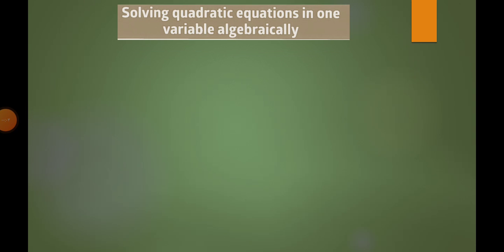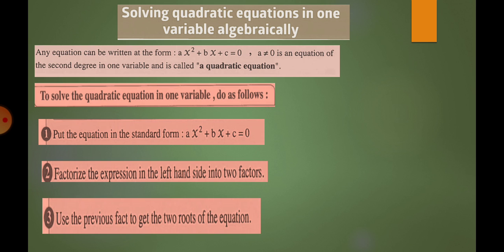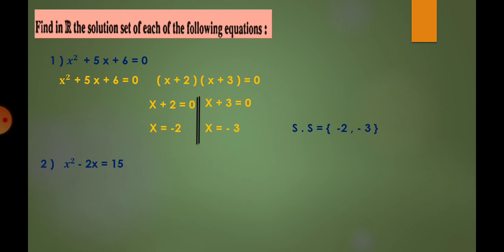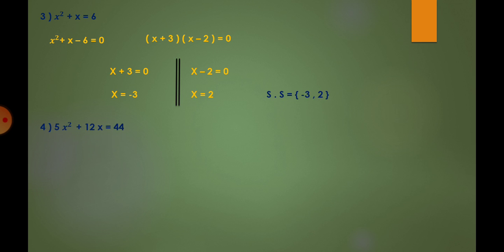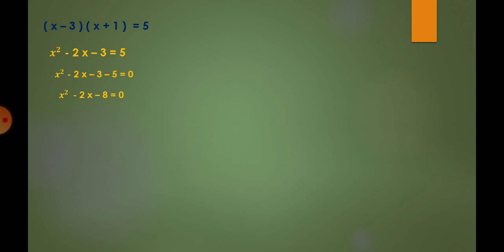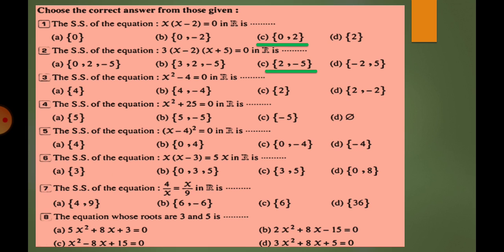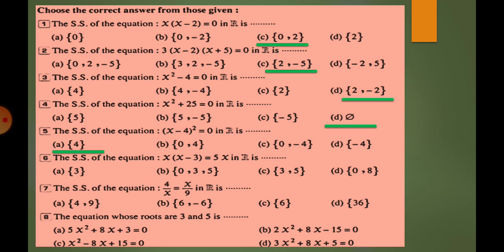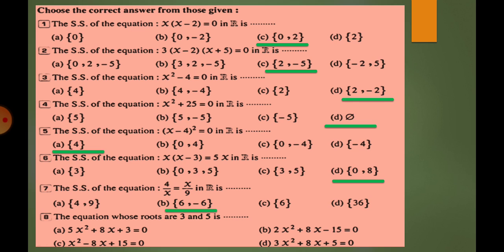unit 1 lesson 7 ( solving quadratic equation part 1 )